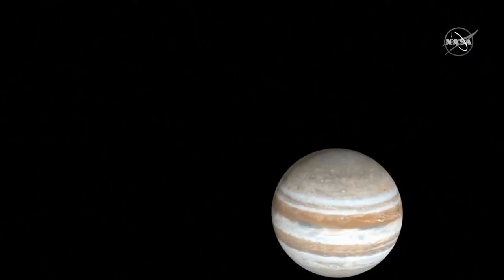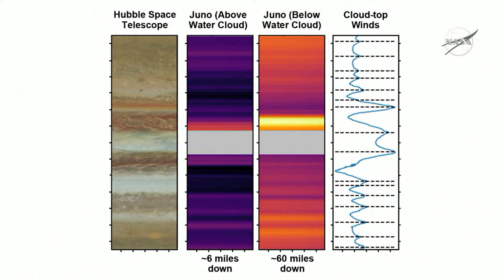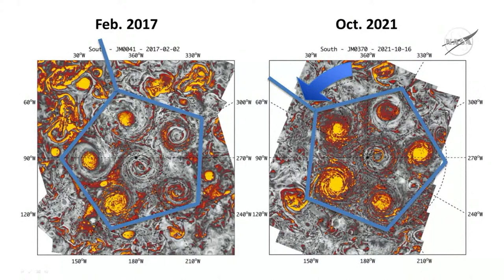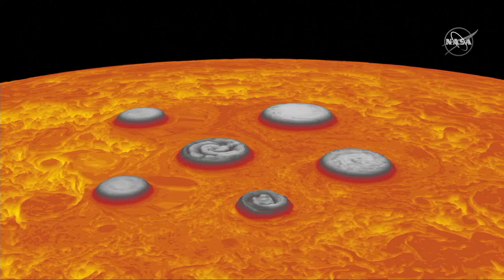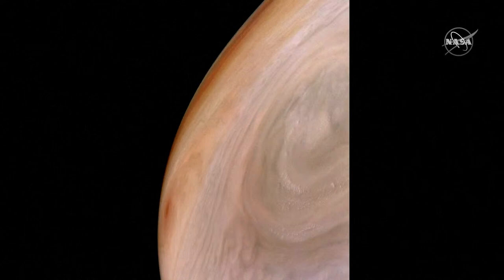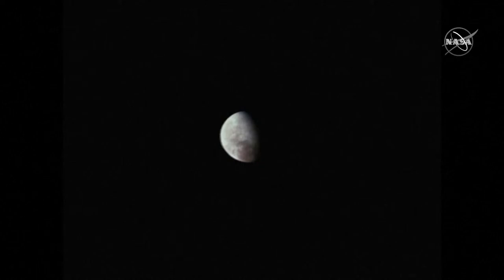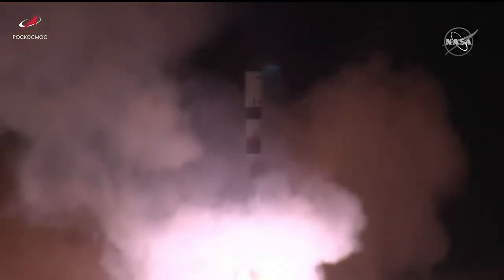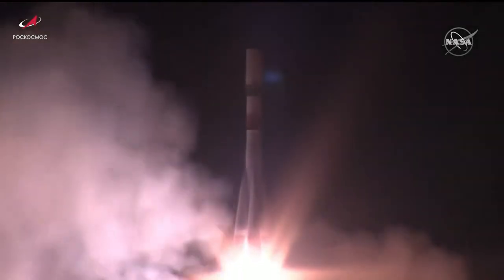NASA discusses new results from the agency’s Juno spacecraft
NASA holds a virtual media briefing to discuss the latest results from the agency’s Juno spacecraft.